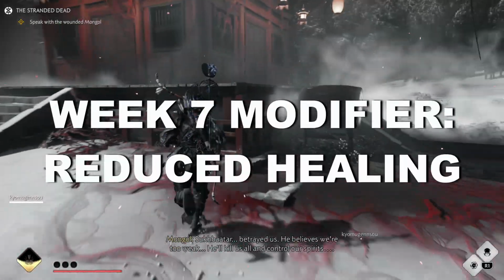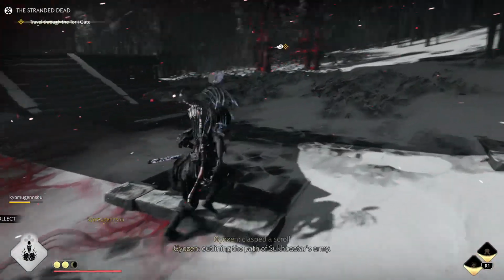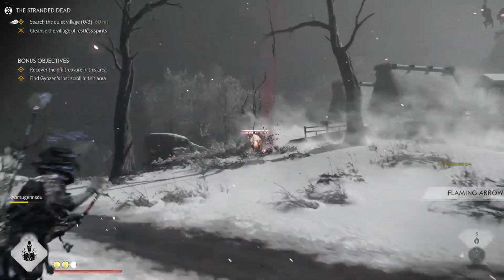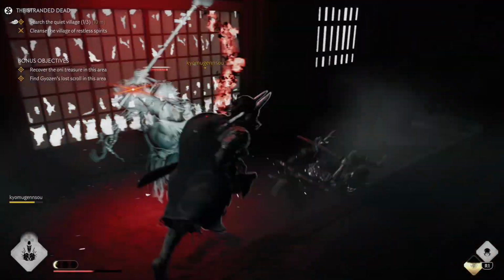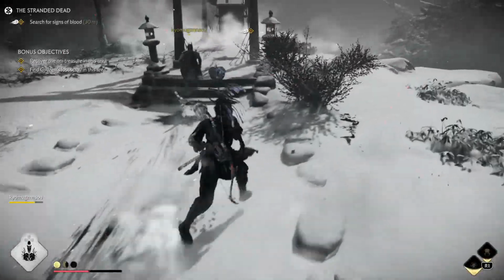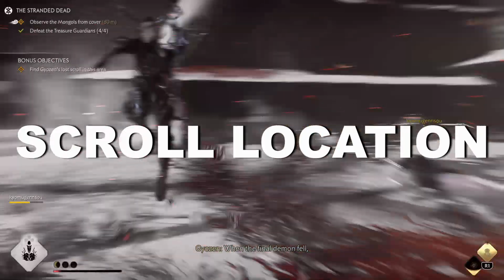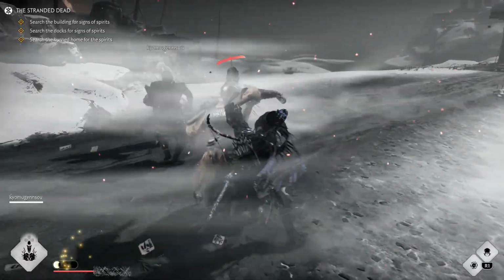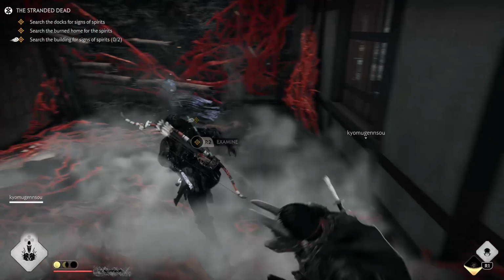Ghost of Tsushima Legends - How to EASILY Complete NIGHTMARE Story Week 7 (All Objectives)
This video will show how I complete the WEEK 7 NIGHTMARE Story Mission in Ghost of Tsushima Legends with a Hunter. This video will also show you a strategy to complete this EASILY on NIGHTMARE while completing all the objectives with a RANDOM teammate. OH, AND I FINALLY GOT MY SKIPPING STONE BOW!!! HAHA Enjoy!

Ghost of Tsushima: Legends is a co-op multiplayer mode for Ghost of Tsushima that was released on October 16, 2020. It is a cooperative mode in which players will be able to choose from four available classes: Samurai, Hunter, Ronin, or Assassin. Players are able to cooperatively take on new missions based on Japanese mythology.

►Twitch(@ehpicplays) (I stream every Monday, Wednesday & Friday at 5pm PST)
►Instagram (@ehpicplays) (I typically post clips and highlights on my IGTV and my IG story as well as posting about my life)
►TikTok (@ehpicplays) (I use TiKTok to also some some funny clips from past streams along with streaming information to help you)

►You can find ALL of my computer components or my streaming peripherals

ABOUT ME:
Hey guys! My main gamer tag and brand name is EhpicPlays, but my name is Sergio. I am a United States Air Force Veteran with a passion for content creation and gaming. I mainly post gaming content on my channel 😊

- EhpicPlays ♥

Intro: (0:00)
Chapter 1: (1:34)
Chapter 2: (3:47)
Chapter 3: (9:21)
Nightmare Story Completion: (11:37)
Outro: (16:12)